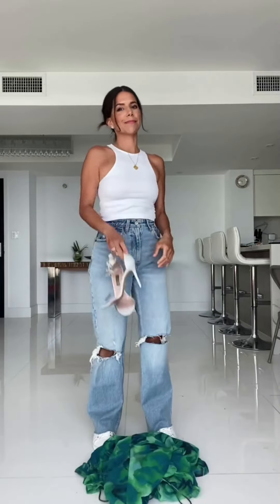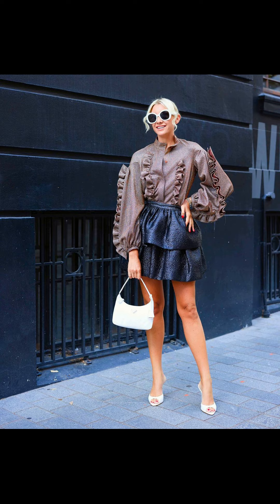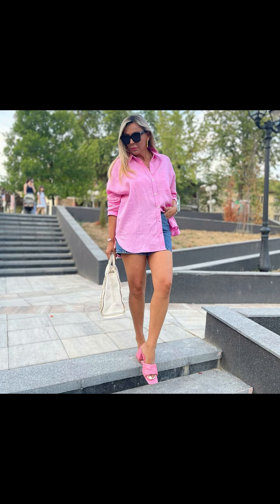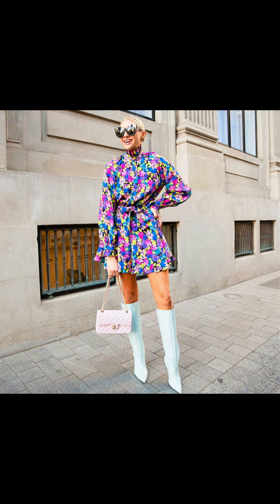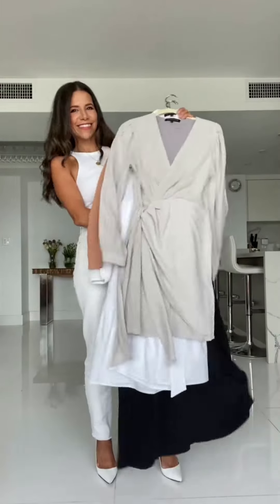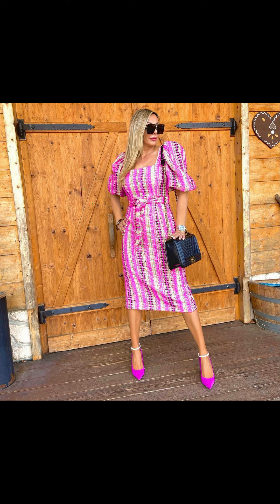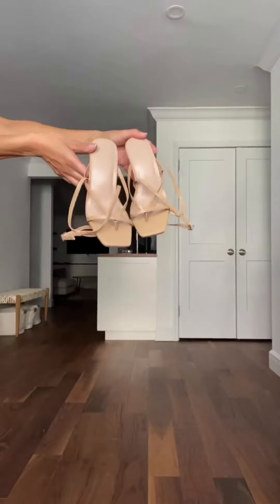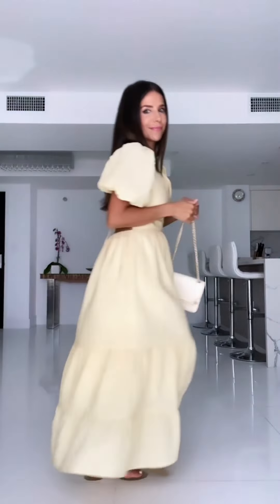Sun-kissed Style: Summer Outfits for Fashion-Forward Women | Summer Outfit Ideas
Get ready to elevate your summer wardrobe with our latest fashion inspiration! In this sizzling video, we bring you the hottest summer outfit ideas and trends to keep you looking chic all season long. From casual beach days to elegant soirées, we've got you covered with sun-kissed style tips for fashion-forward women.

🌞 Dive into a world of vibrant colors and breezy fabrics that scream summer vibes.
🌊 Discover the must-have pieces that will make a statement at every summer event.
🌴 Find the perfect balance between comfort and style for those scorching days.

Whether you're strolling along the boardwalk or attending a rooftop soirée, our summer fashion guide has you covered. Don't miss out on the chance to make this summer your most fashionable one yet!

Get ready to slay the summer-style game, and let's embrace the sun-kissed season together!

Song Name: We Wish You A Merry Christmas
Artist Name: DJ Williams